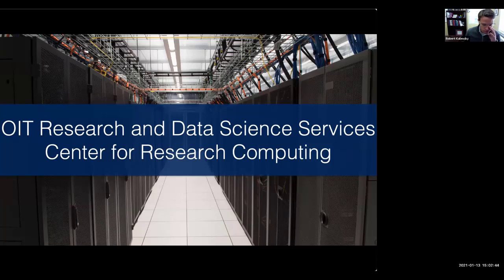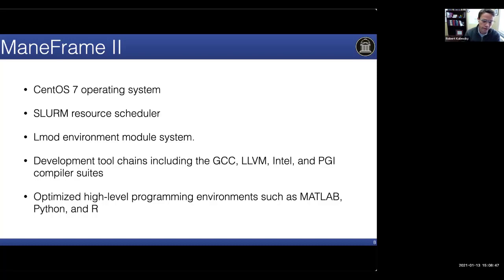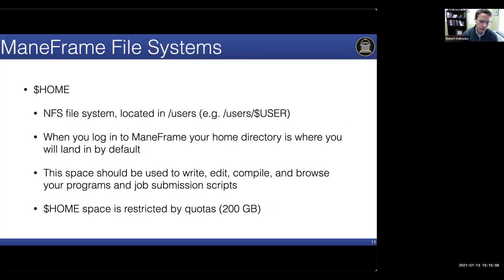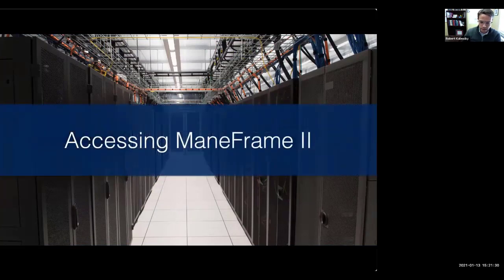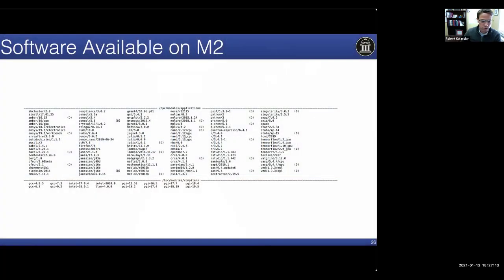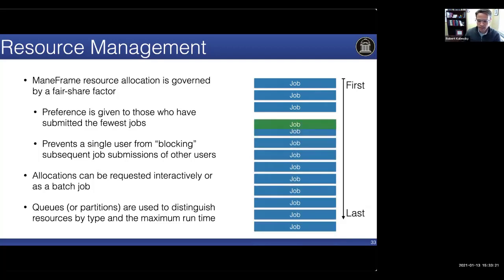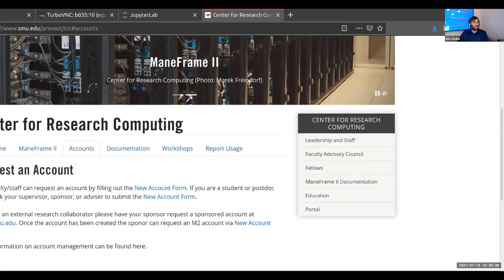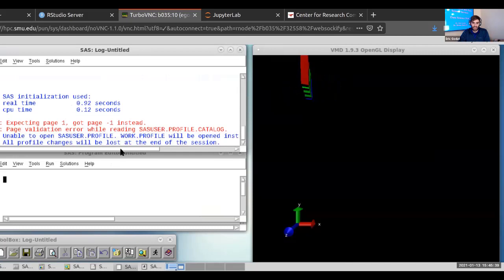Always Remote: Using ManeFrame II for Research and Teaching | Instructional Technology Workshops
ManeFrame II (M2), SMU's premier high performance computing cluster, is ready and waiting for faculty and students to get back to doing cutting edge research and creating edifying student experiences. We will give an introduction to M2 and teach you how you can access this powerful resource through our new web-based Portal from anywhere in the world, including your home office. No prior programming knowledge required.